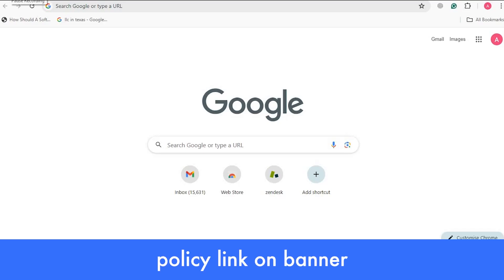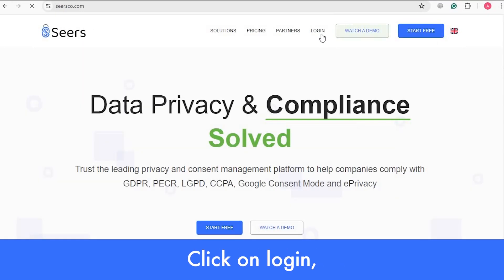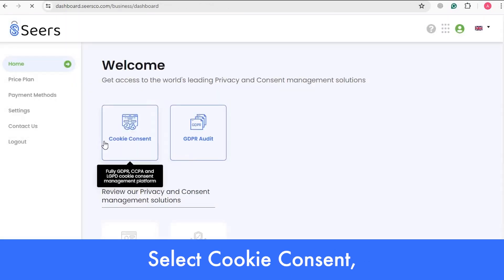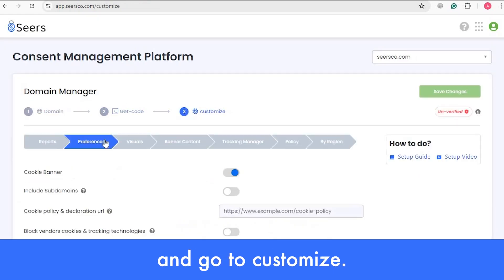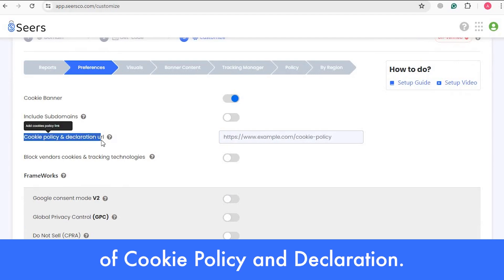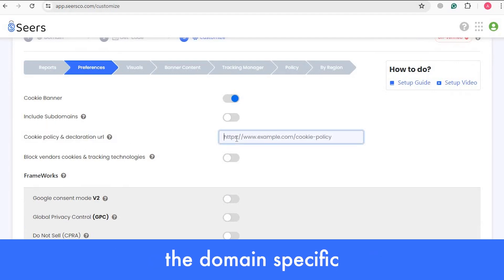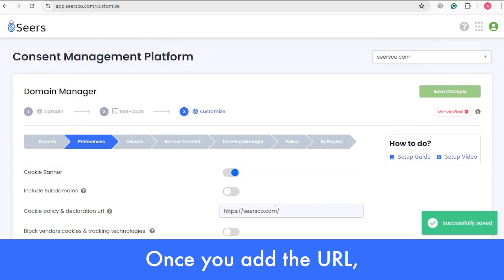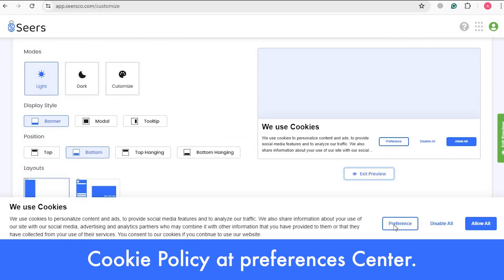How to add cookie policy link on banner?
This tutorial will guide you through the simple steps to add a cookie policy link to your website's banner. Ensuring your website complies with data privacy regulations is crucial, and a clear cookie policy link is a vital part of that process.